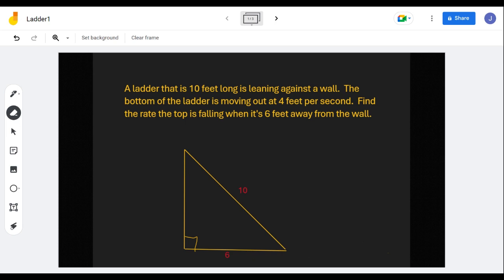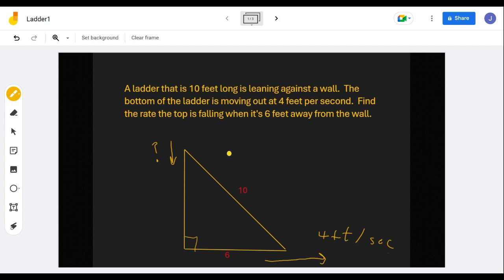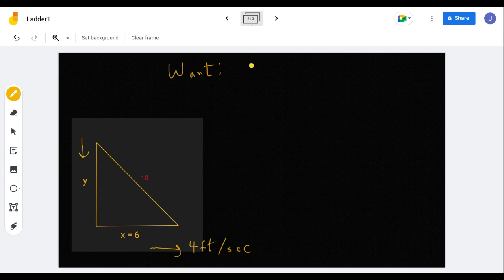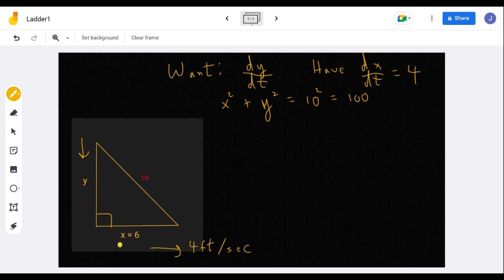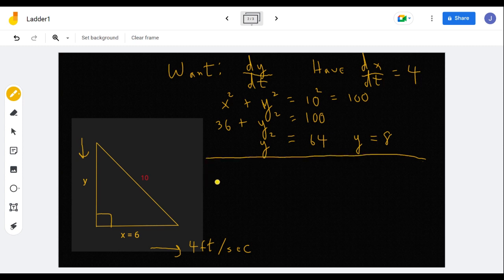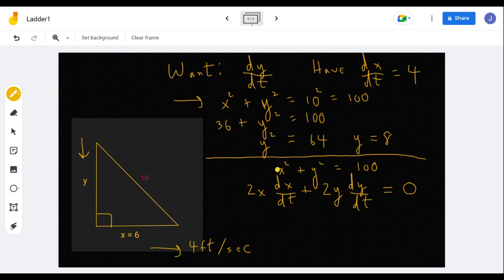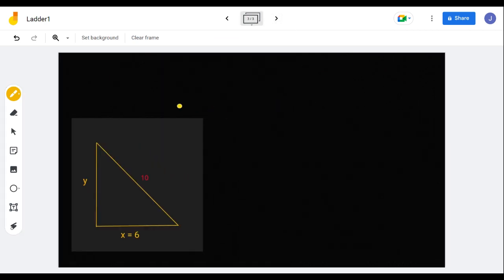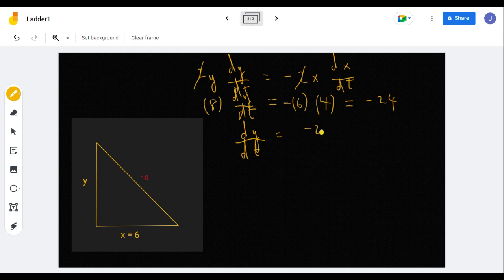Calculus related rates ladder problem - application of the derivative and implicit differentiation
The falling ladder problem - using implicit differentiation, Calculus word problem, related rates, derivatives